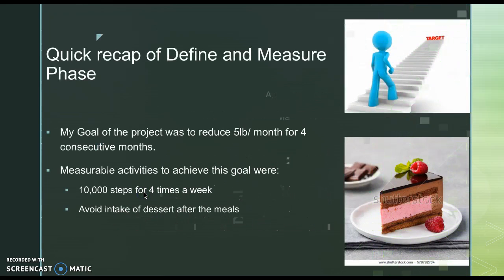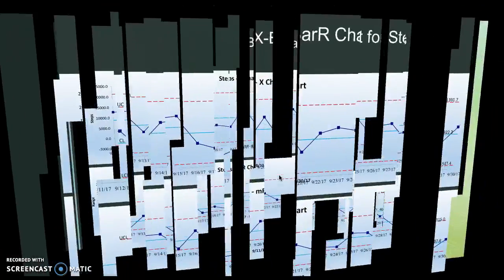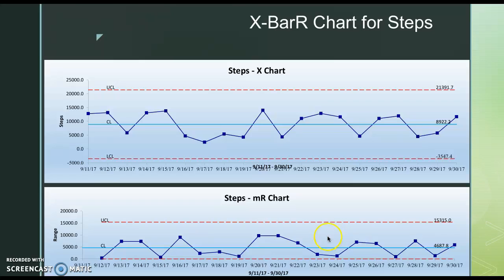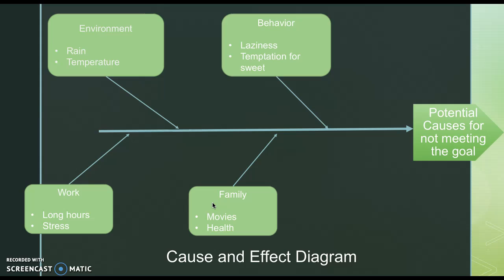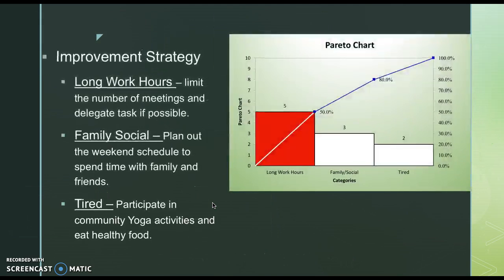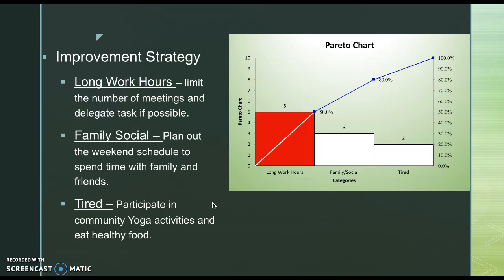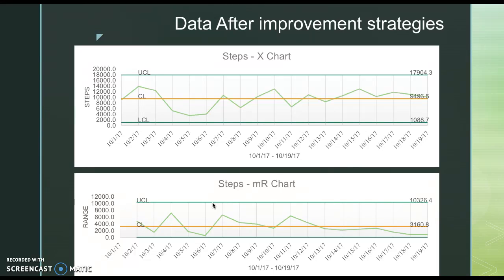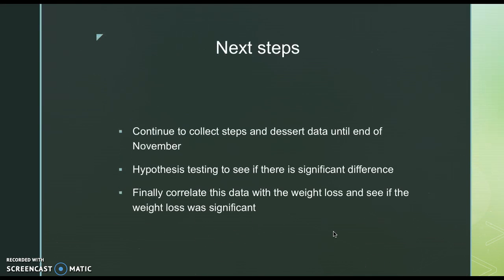Lachhwani - Analyze and improvement phase oral presentation